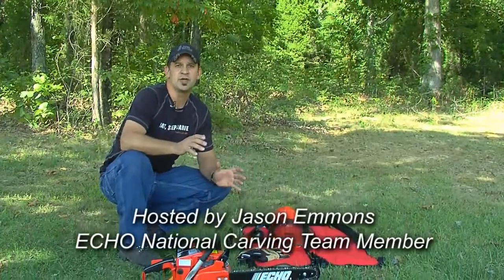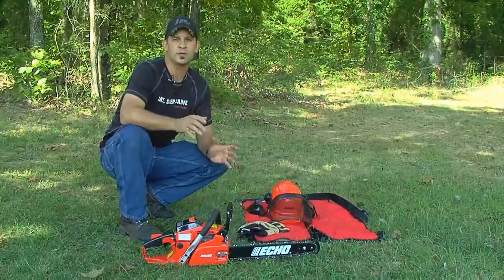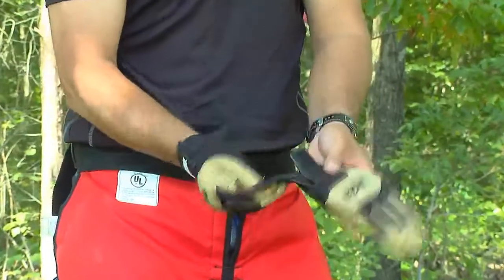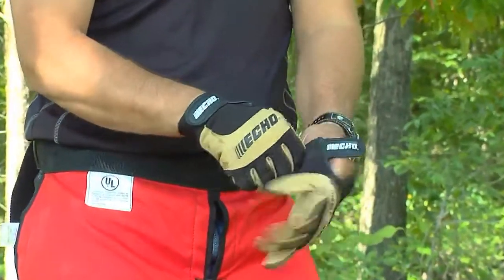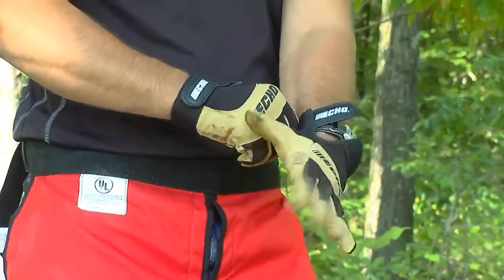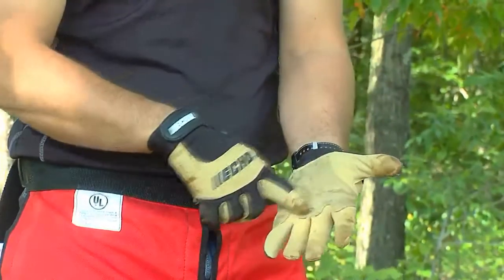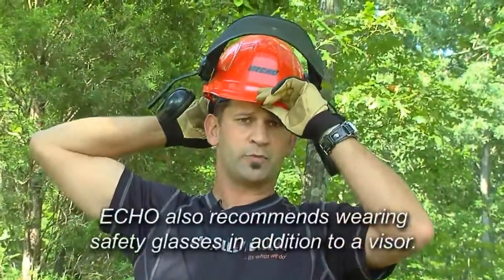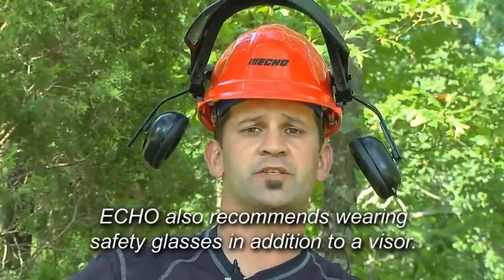ECHO_Chainsaws_How to Use Chainsaw Safety Gear_Product Knowledge Video